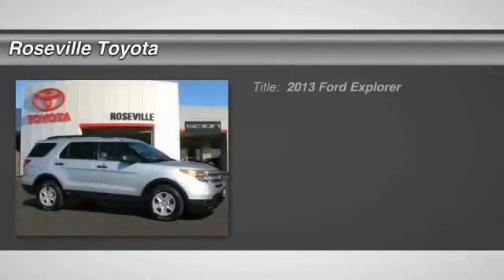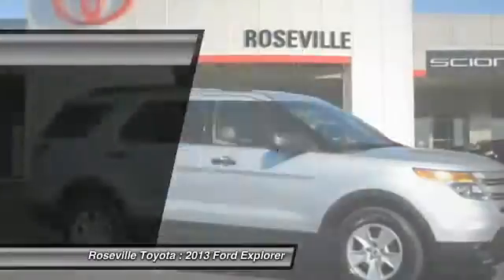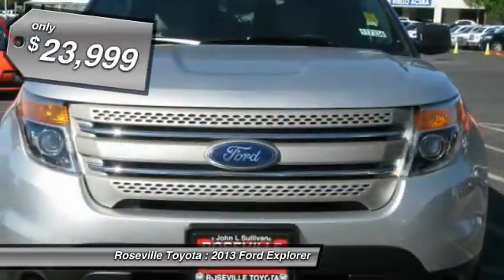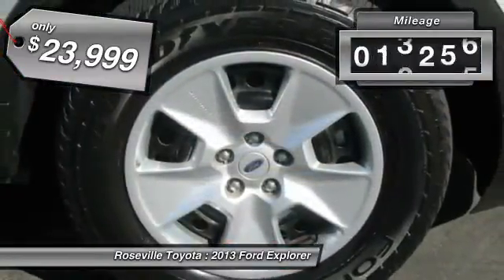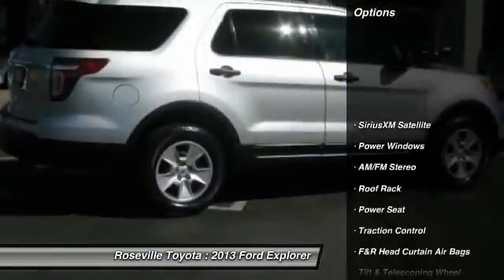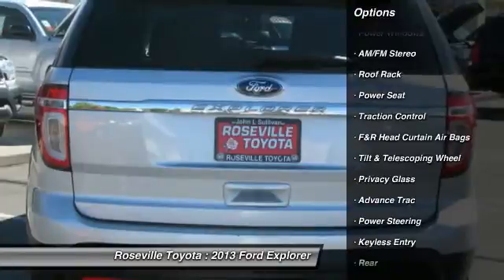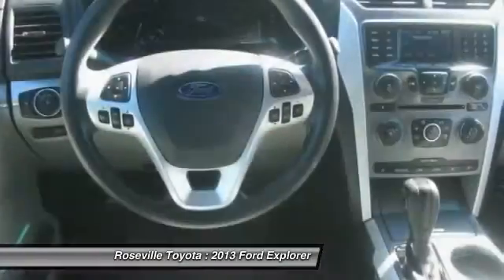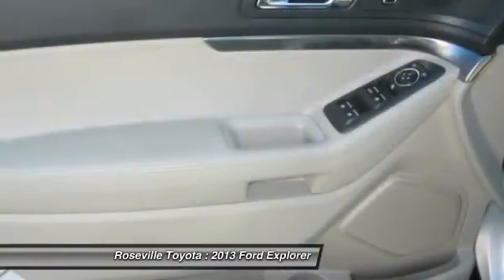2013 Ford Explorer Roseville CA 117334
2013 Ford Explorer Base - $23999

Roseville Toyota
700 Auto Mall Drive

AWD. Meditation transportation. Surround soundlessness. Looking for an amazing value on a wonderful 2013 Ford Explorer  Well this is IT! With plenty of passenger room you won't have to worry about being cramped when it's more than just you in the SUV.